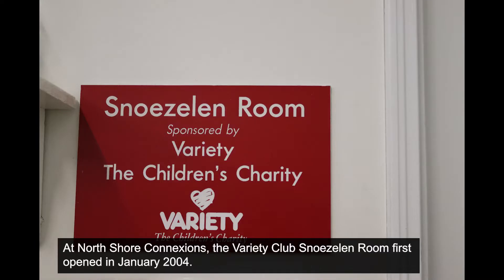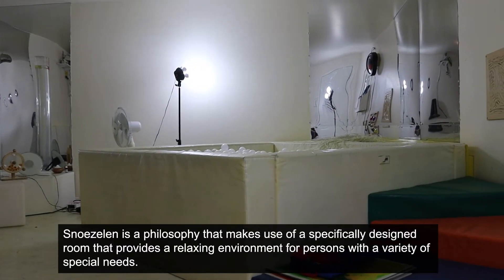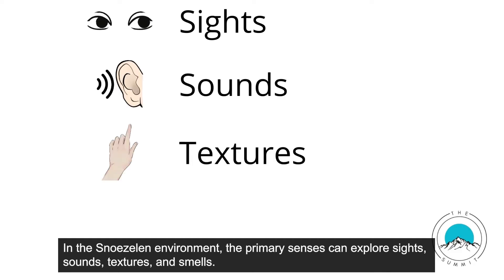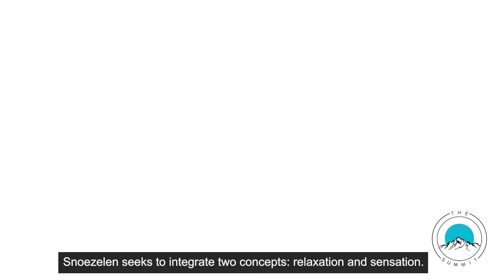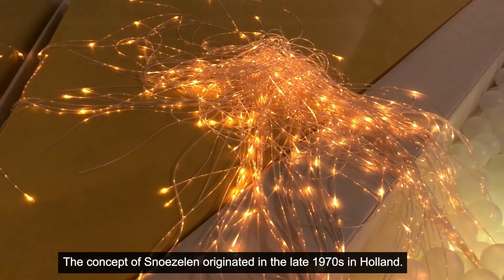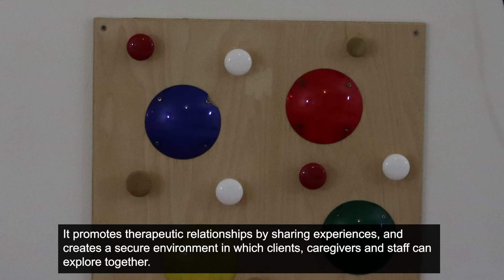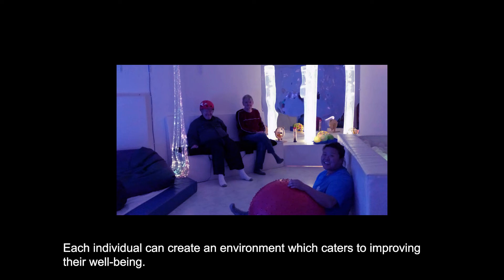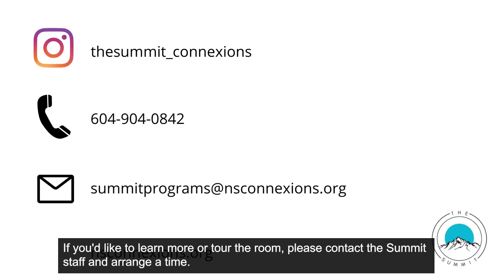The Summit - Snoezelen Orientation 2022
General Snoezelen Orientation Video
The Summit at IDS
North Vancouver, BC